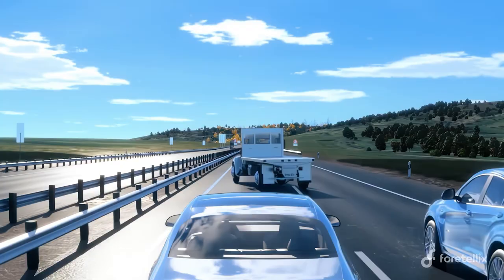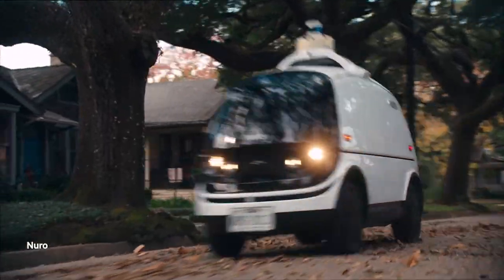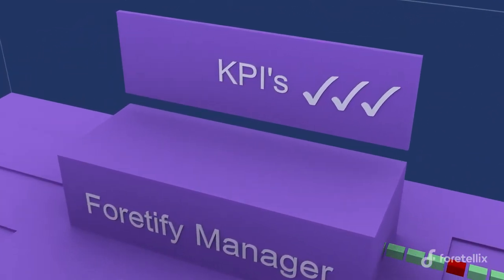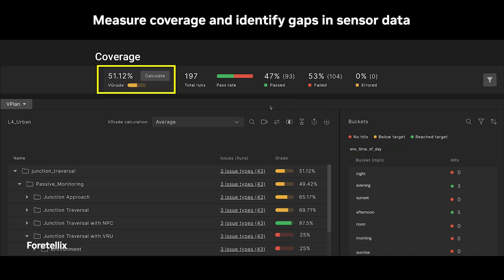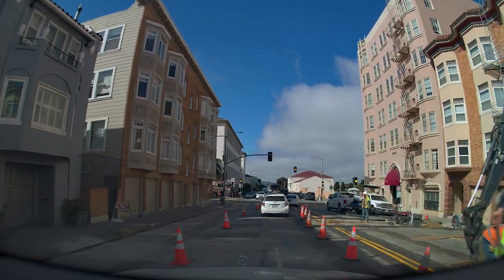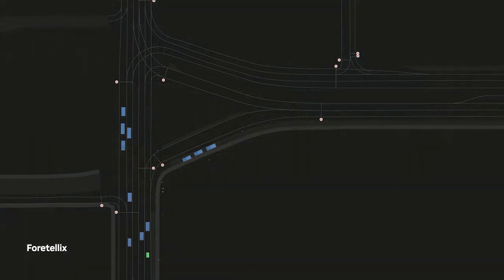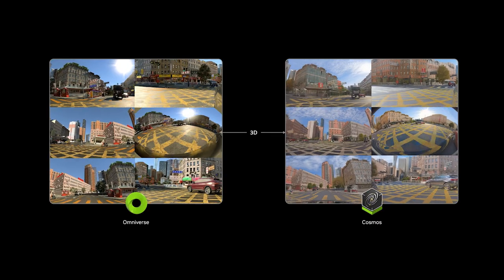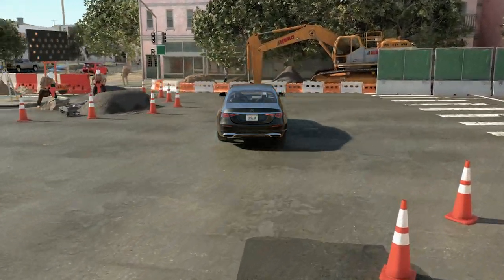How Simulation Enables Safer Autonomous Vehicles | Foretellix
Learn how Foretellix, a data-driven tool chain for autonomous vehicles (AVs), is enabling the AI revolution in autonomy. Ziv Binyamini, CEO and Co-Founder, describes how Foretellix is working with NVIDIA Omniverse and NVIDIA Cosmos world foundation model to provide high-quality sensor simulation to customers. Foretellix is integrating NVIDIA Omniverse Sensor RTX APIs into its Foretify™ AV test management platform, enhancing object-level simulation with physically accurate sensor simulations.